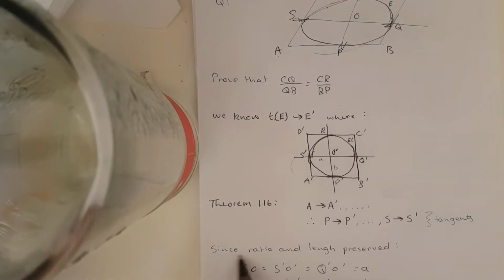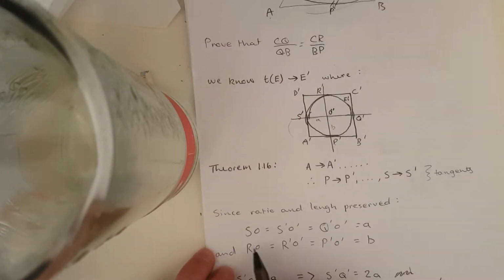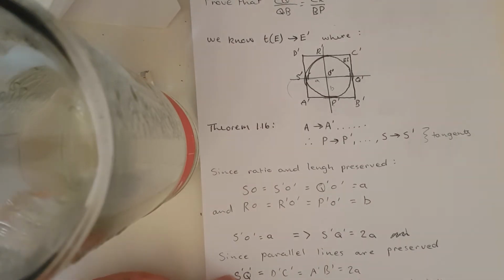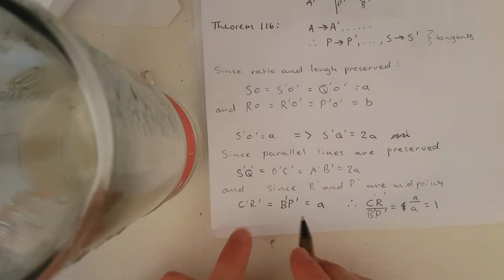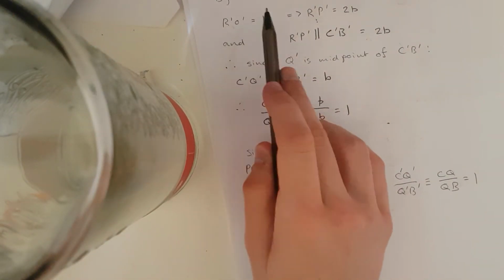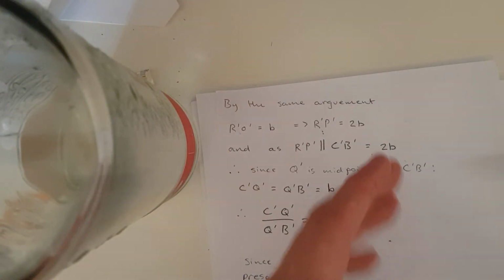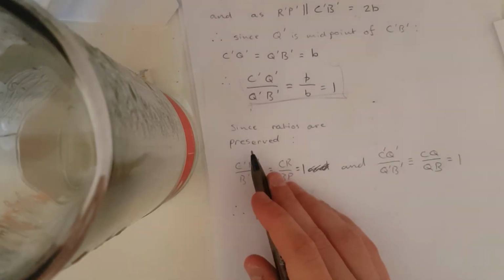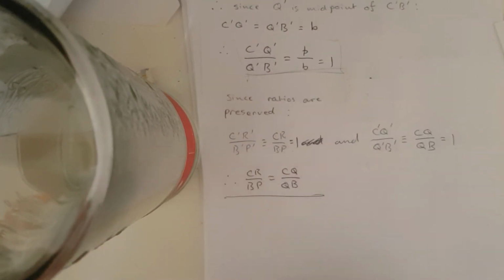Q1) Geometry exercise 22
Showing that when an ellipse (E) touches the sides AB, BC, CD, DA of a parallelogram ABCD at points P, Q, R and S respectively,
The ratios CQ/QB = CR/BP.